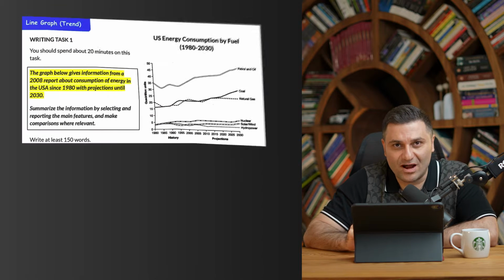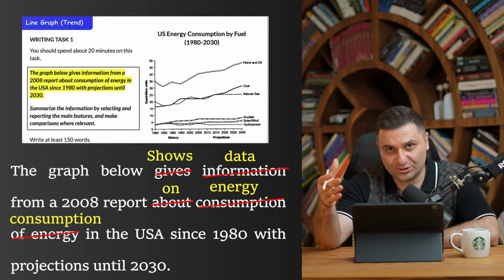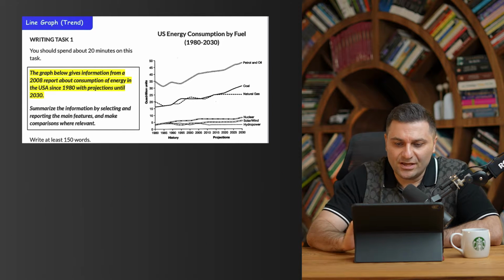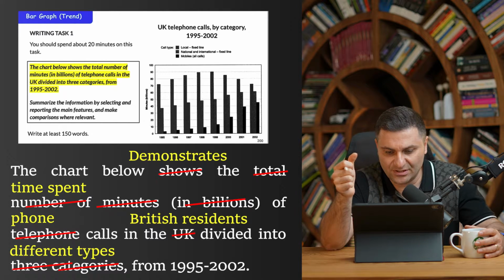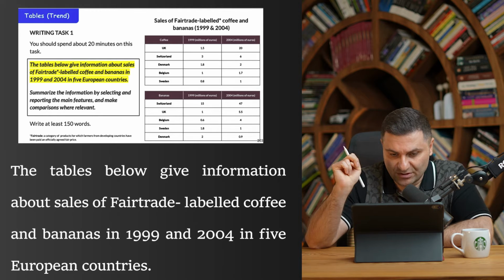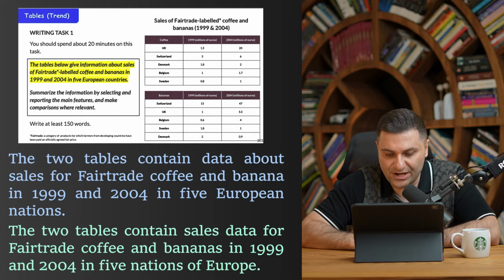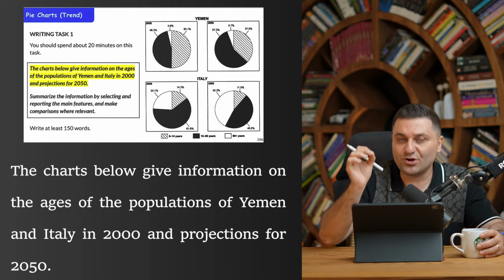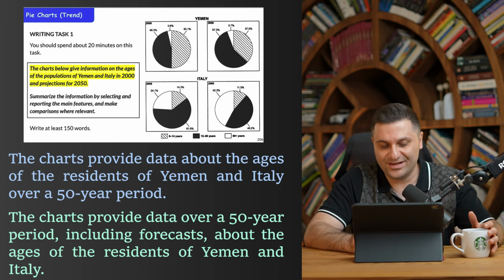How to Write Opening Sentence in Trend Graphs in IELTS Task 1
Are you gearing up for the IELTS Academic Writing Task 1 and feeling overwhelmed by the prospect of describing trend graphs? Look no further! In this in-depth tutorial, I'll demystify the art of writing opening sentences specifically tailored for trend graphs in the IELTS Task 1 academic writing section.

Navigating the complexities of IELTS Task 1 can be daunting, especially when it comes to effectively summarizing and interpreting trend graphs. However, fear not! My expert guidance will equip you with the skills and strategies needed to ace this crucial aspect of the exam.

Join me as I delve into the nuances of crafting opening sentences that not only grab the examiner's attention but also demonstrate your proficiency in data interpretation and academic writing. I'll explore the essential components of a compelling opening sentence, from succinctly summarizing the key trends to providing context and analysis.

But that's just the beginning – I'll also delve into advanced techniques for enhancing the sophistication and coherence of your opening sentences. Whether you're grappling with line graphs, bar charts, or pie charts, I'll show you how to tailor your approach to suit the specific demands of each graph type.

Prepare to elevate your IELTS writing skills as I dissect real IELTS Task 1 prompts, providing invaluable insights and practical examples every step of the way. By the end of this tutorial, you'll have the confidence and expertise to tackle trend graphs with ease, impressing examiners and achieving the scores you deserve.